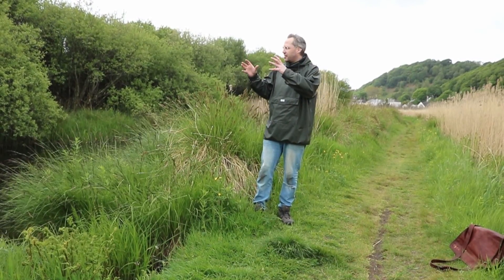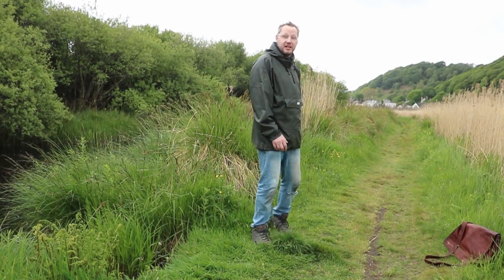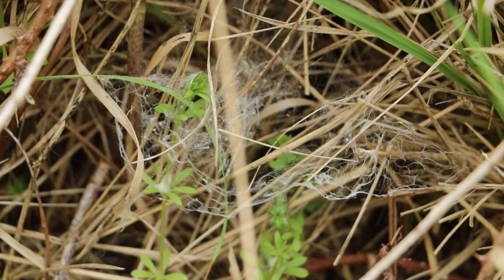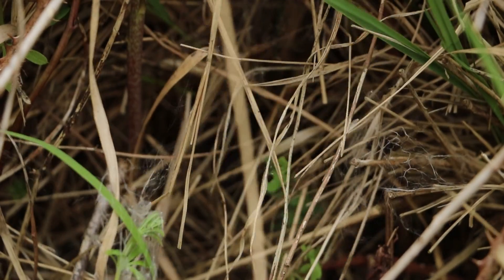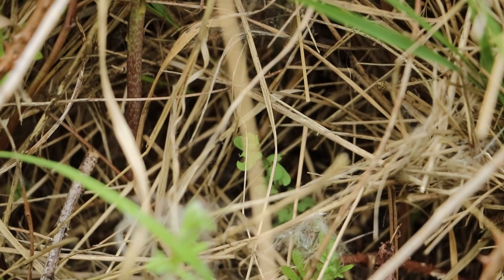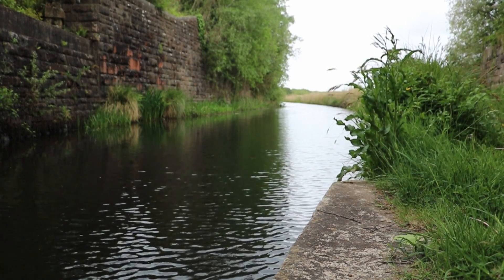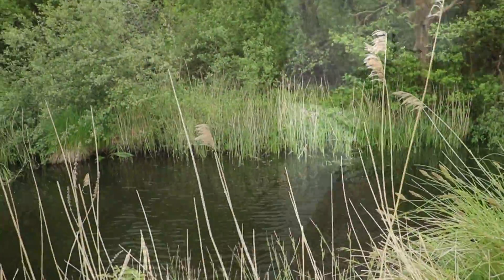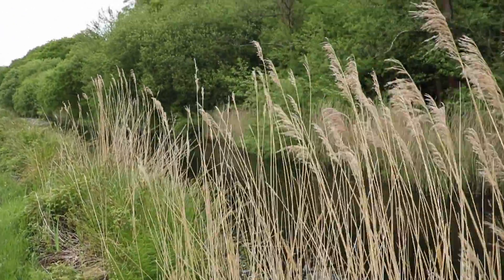On the hunt for the UK's rarest spider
Before you say anything, yes I was meant to say Pisaura, not Pisurus.
I spent today out and about and it was great for my mental health.

Dolomedes plantarius is known as UK's rarest spider for a reason - they are hard to find. If you have seen one in the wild you are amongst a very lucky few

If you enjoy watching me faff about, please do me solid and share it. You can suggest things for me to explain or whatever - I have decades of experience so why not use me.